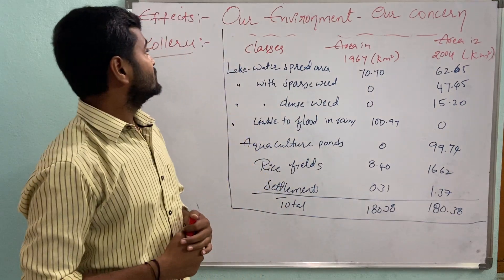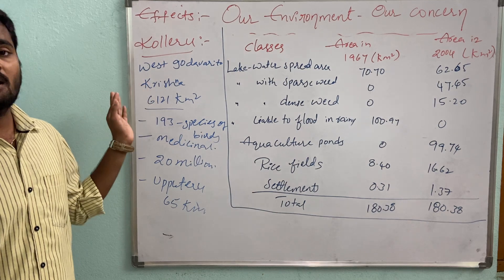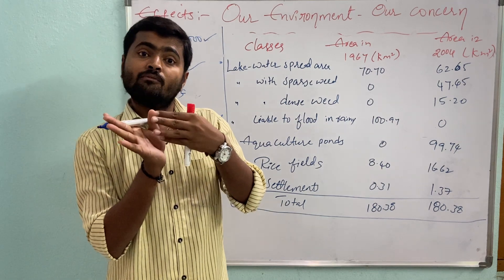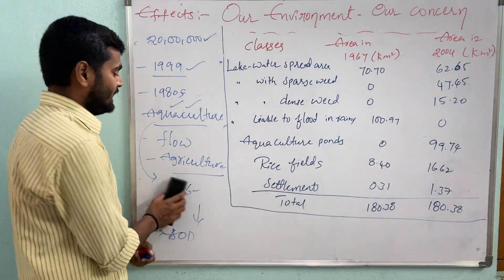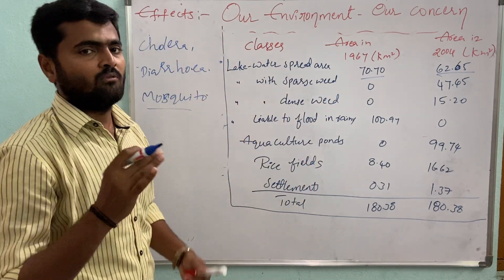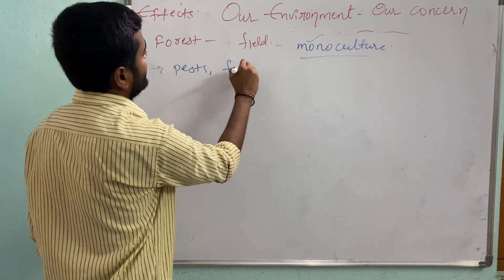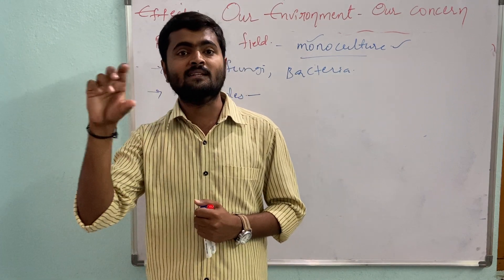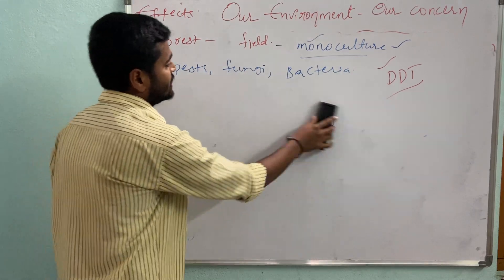our environment-our concern, 10th Biology, Part-2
The effects of human activities on ecosystems - Story of Kolleru Lake By Allam Vinod Kumar Sir